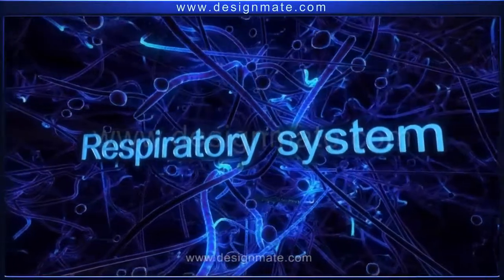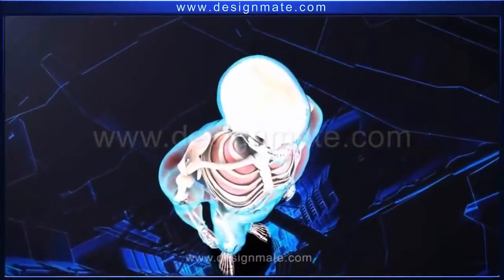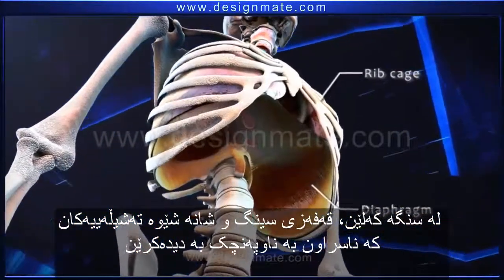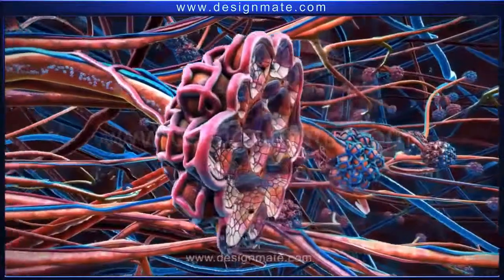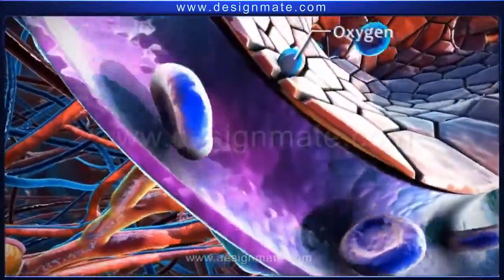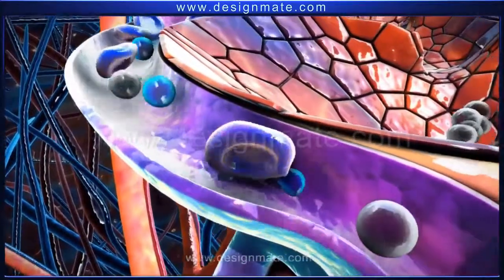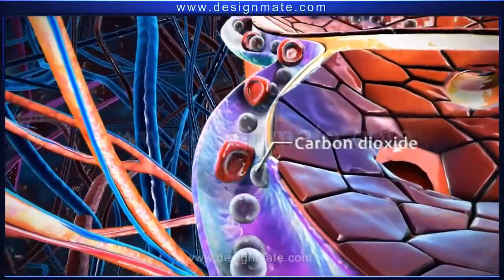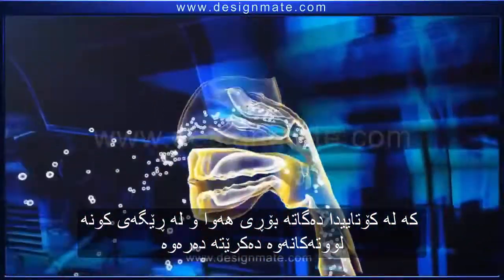respiratory system کۆئەندامی هەناسە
translated by :wahida haji           subtitled by ; kanyaw wshyar.

Designmate Pvt. Ltd. - Official